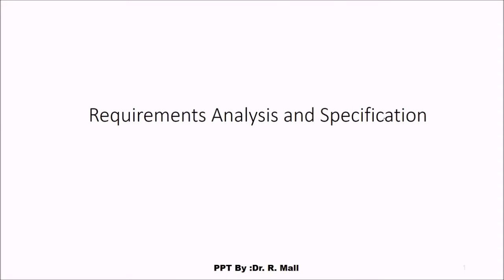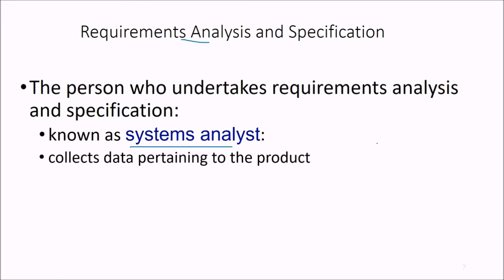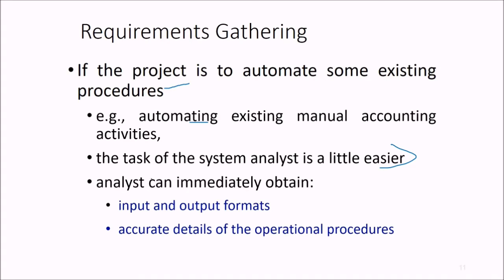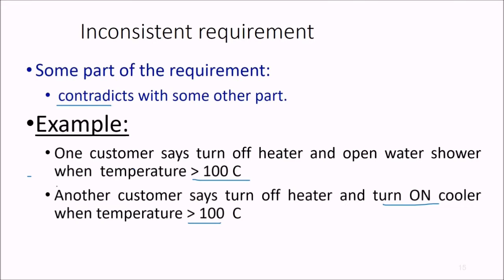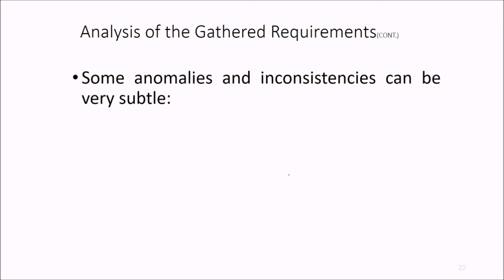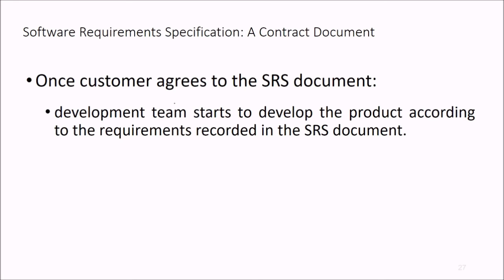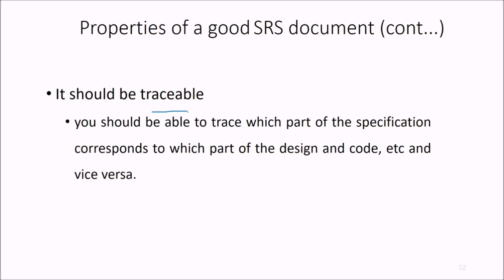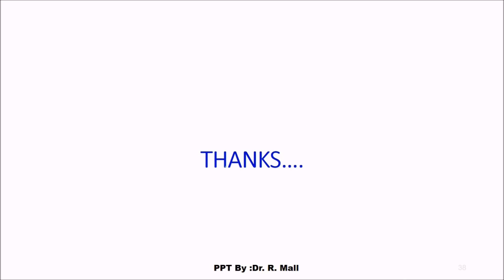CHAPTER 3 SOFTWARE ENGINEERING REQUIREMENTS ANALYSIS AND SPECIFICATION RAJIB MALL Part 1